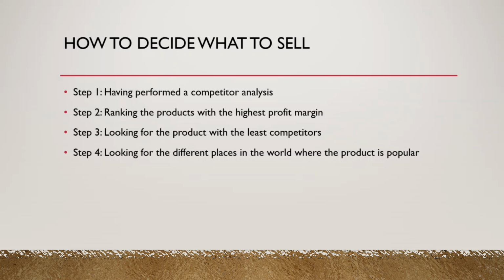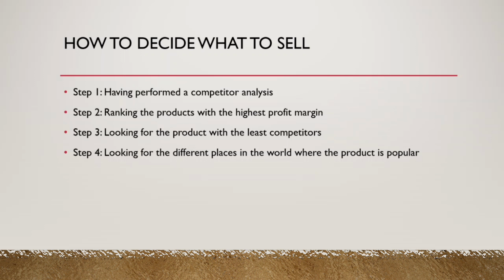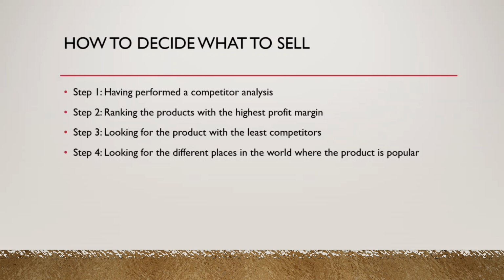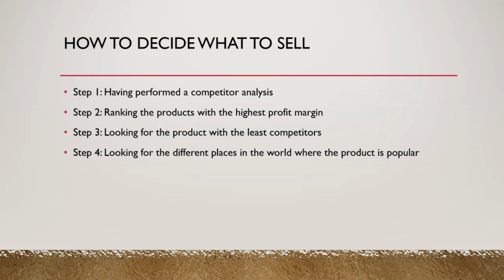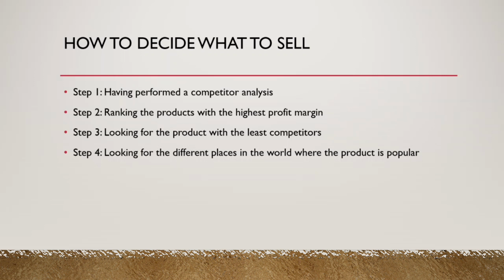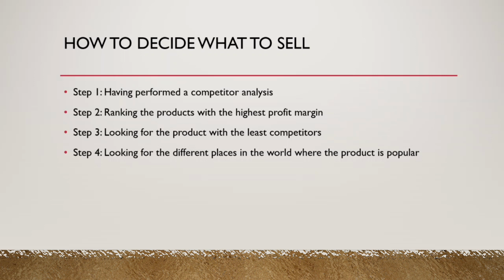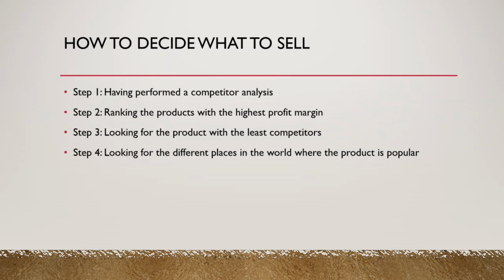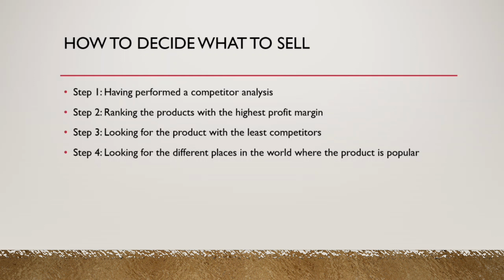How to decide what to sell on shopify || Tutorial 12 || @UPx Courses